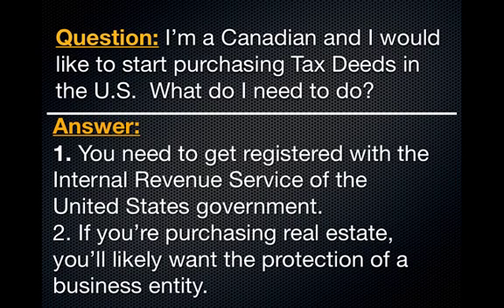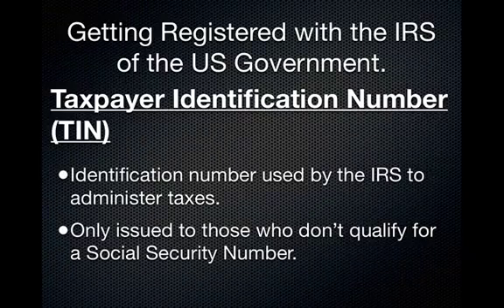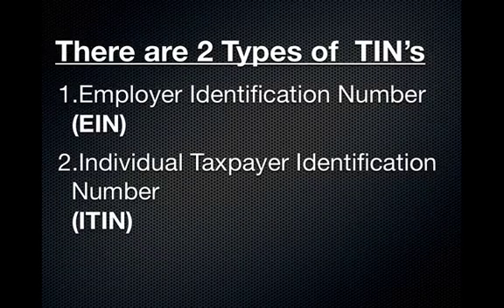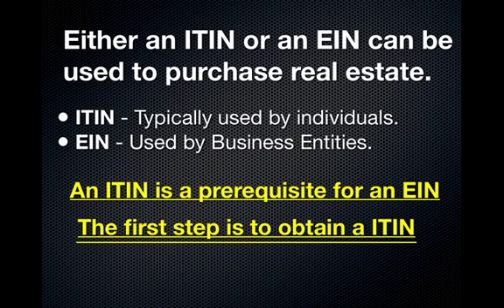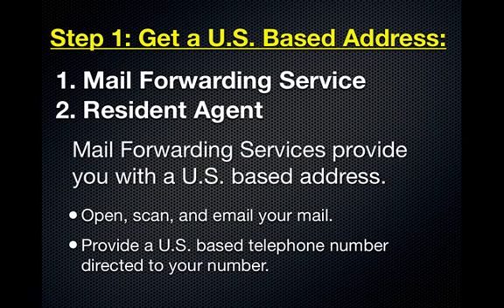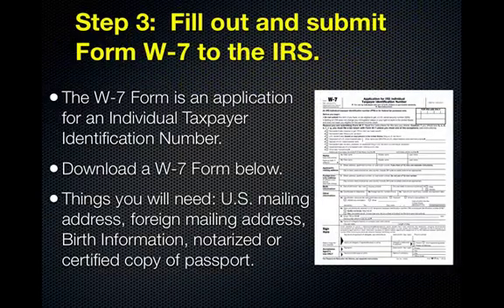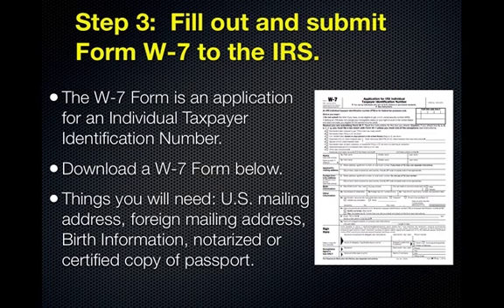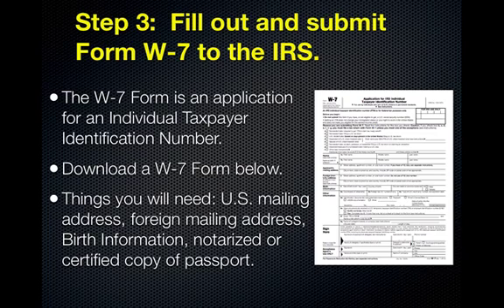Canadian Tax Lien & Tax Deed Investing ITIN Requirements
Topic: Q & A Section for Canadian Investors.  Question: "What do Canadians need to do to invest in US based real estate?"  The answer: Canadians and anyone else who wishes to legally purchase real estate in the U.S. needs a Taxpayer Identification Number.  Here are step by step instructions.

Are you new to Tax Sale Investing? Plus check out the other free training and information available.

Do you need additional tax sale training? Our Membership program starts at only $29 a month and comes with a money back guarantee! You won’t find a better value for tax sale education period. We provide the training books, auctions & OCT lists, weekly webinars and much more.

Don’t have time to attend the auctions yourself? You might be a good candidate for our Secondary Tax Lien & Deed Program. Learn about the Secondary Tax Lien Market

We have great investment tools to help you get started at our website. These include Online Boot-camps, Tax Lien and Deed Lists, OTC Lists and much more.

Take advantage of the Tax Sale Market, and get started making Money Today. Tax Sale Investing is one of Real Estates least understood investment strategies. Many people have heard of tax sales, but few investors know how they work.

 Tax Liens are one of the best investment strategies available to investors. Tax Liens guarantee investors a high interest rate return on their Money, plus possible ownership rights. The property is acting as collateral for the Tax Lien Certificate. If the property owner does not take action before the Redemption Period has expired – the investor can foreclose on the property and take Ownership.

You can safely earn Double Digit Returns on your money with Tax Liens. And one of the few ways to acquire property for 10%-50% of Market Value is through Tax Deed Foreclosures. When you purchase a Tax Deed at the Auction - you are buying the property. Investors we work with are buying tax deed property all over the counter for a fraction of the market value.

Learn how to get started with Tax Liens and Tax Deed Foreclosures Today. We can help you get started investing in tax sale properties. Learn how to attend government foreclosure auctions, or purchase tax liens over the counter directly from the county.